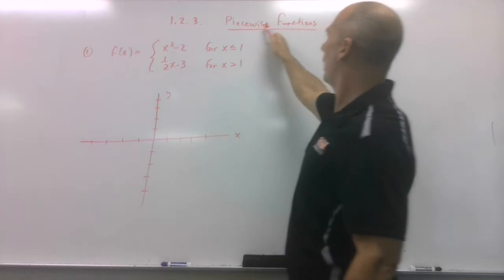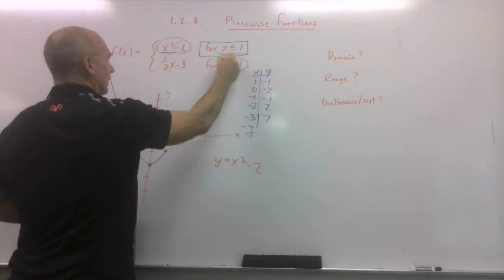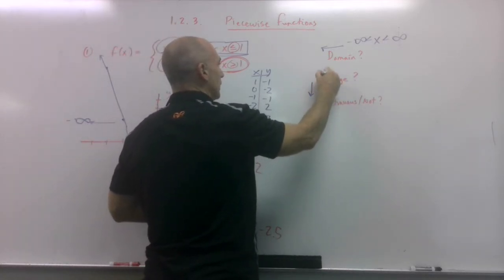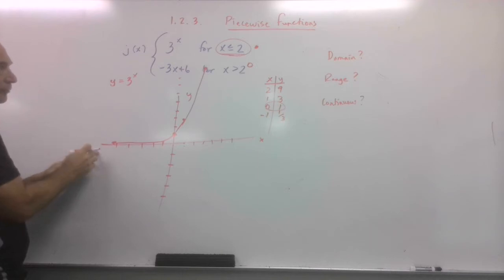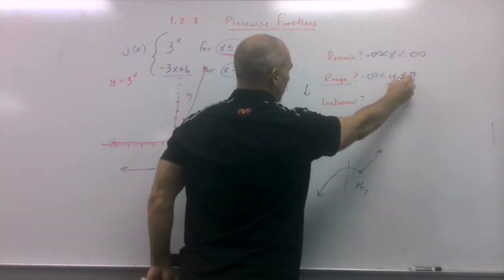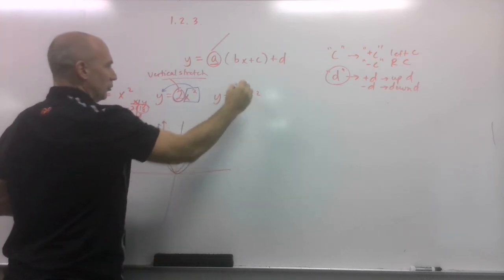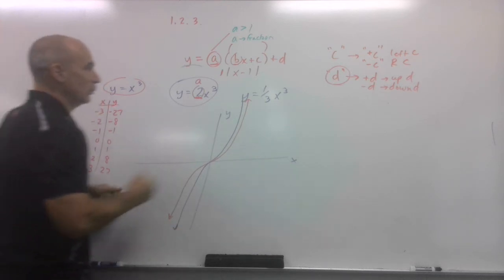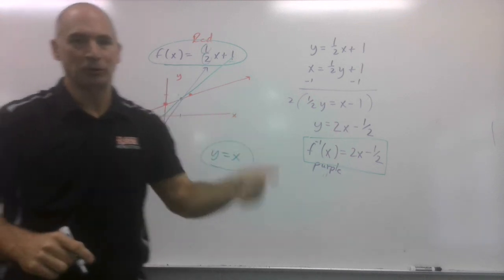Pre Calc A 1.2.3 Example Prob's-Piecewise functions and Continuity